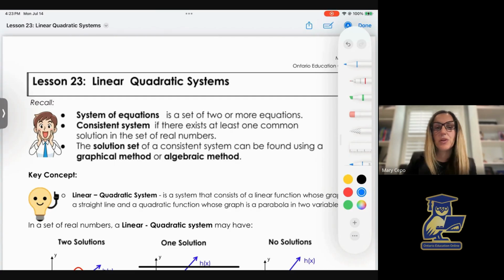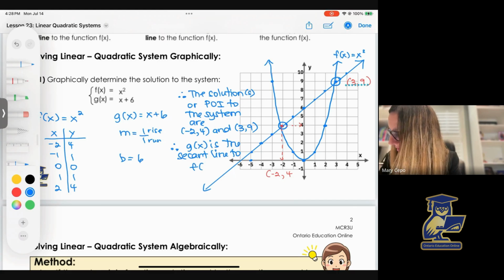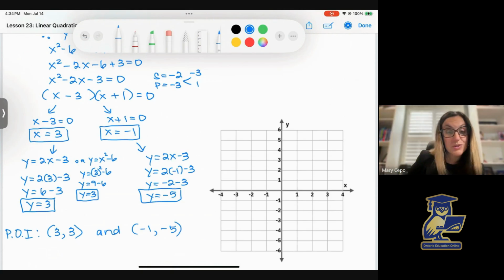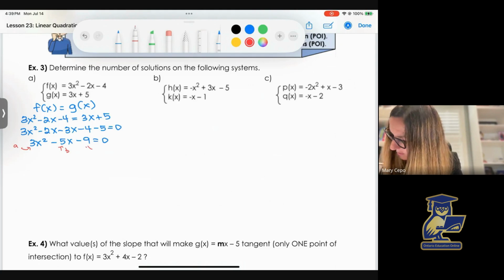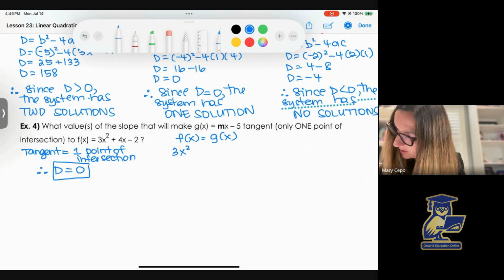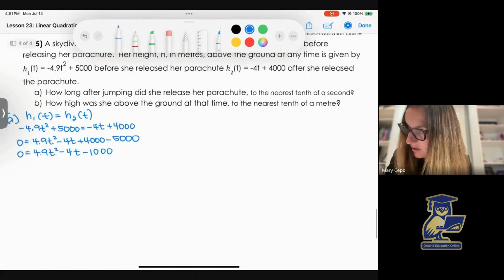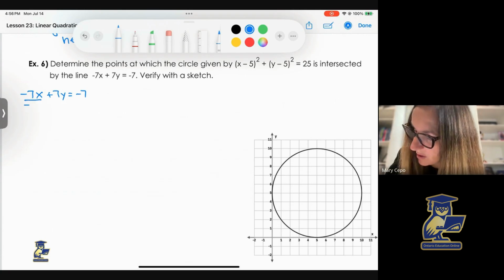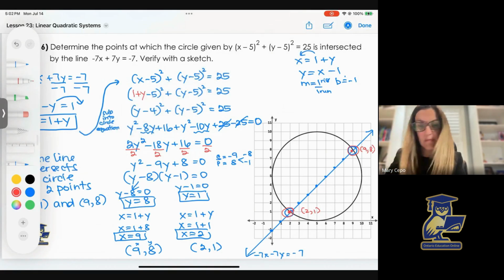Linear-Quadratic Systems | MCR3U Grade 11 Math (Ontario Curriculum)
Learn about Linear-Quadratic Systems in this MCR3U Grade 11 Functions lesson from Ontario Education Online, aligned to the Ontario Ministry of Education curriculum.